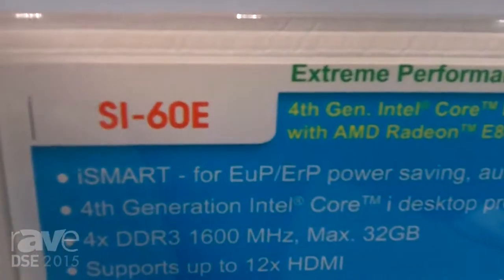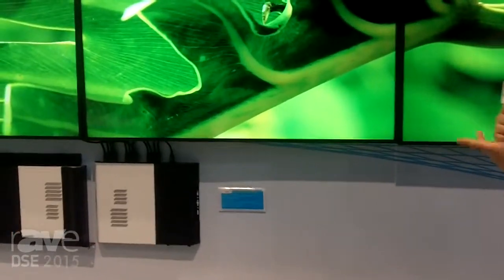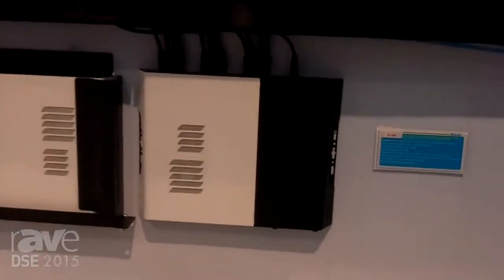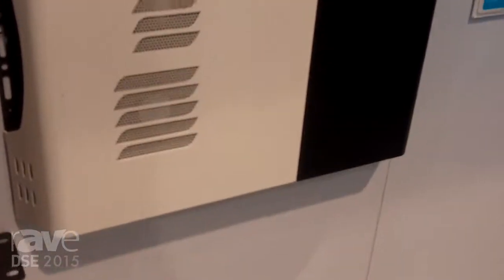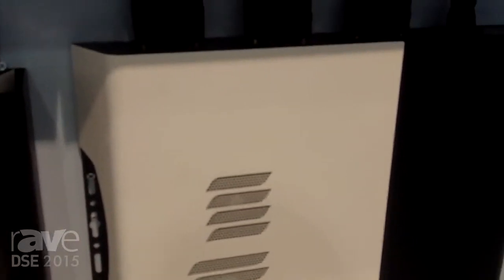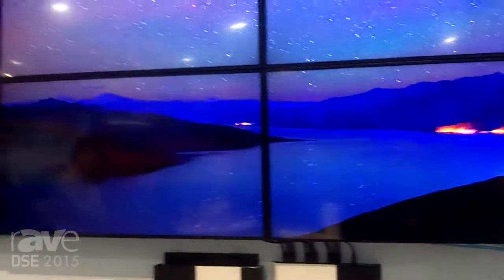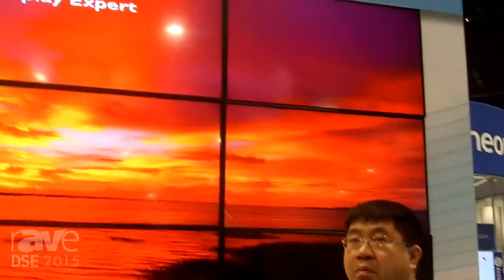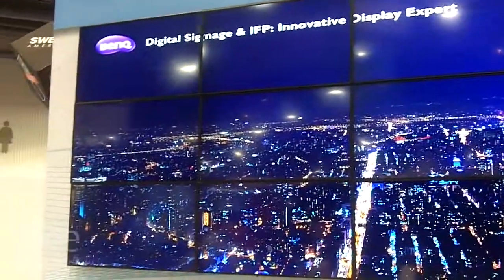DSE 2015: iBASE Highlights the SI-60E Digital Signage Player, Can Drive 12 HD Displays